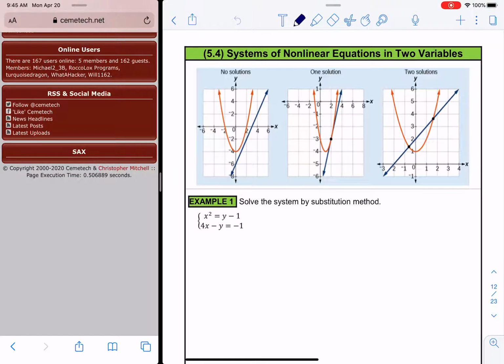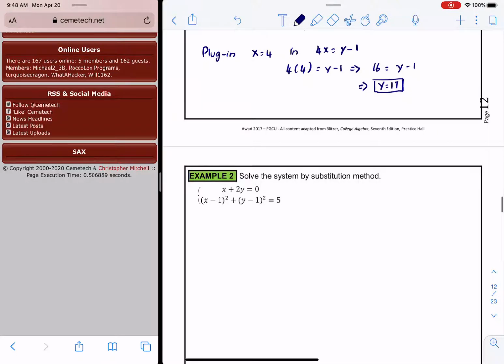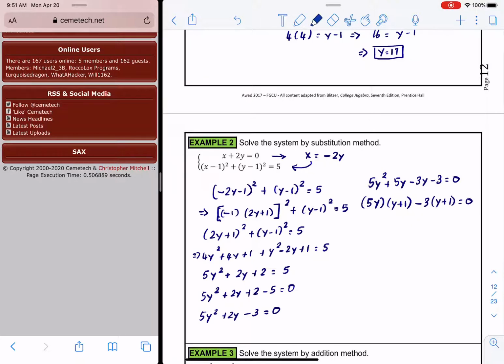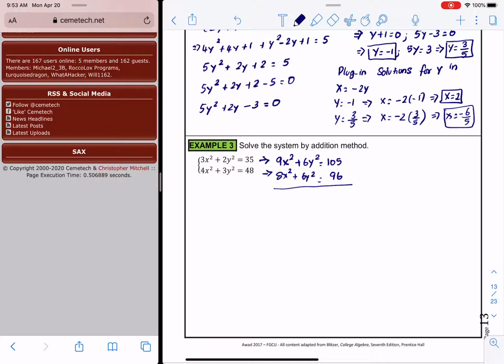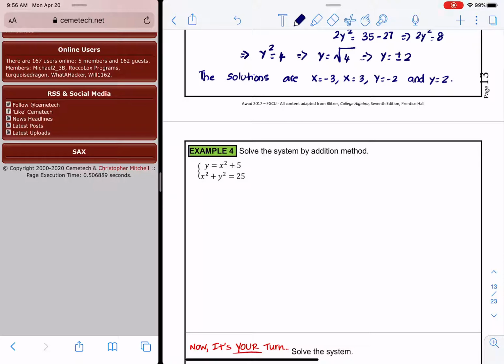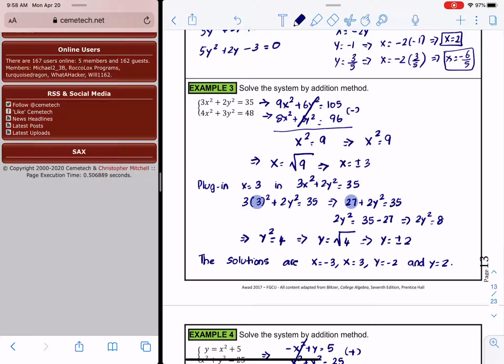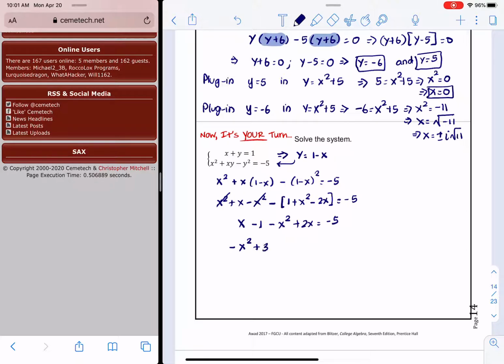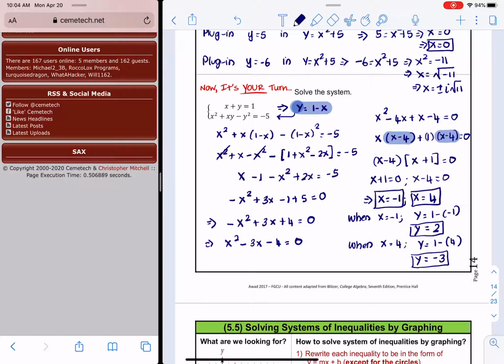Nonlinear System of Equations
Examples on solving nonlinear system of equations in two variables.